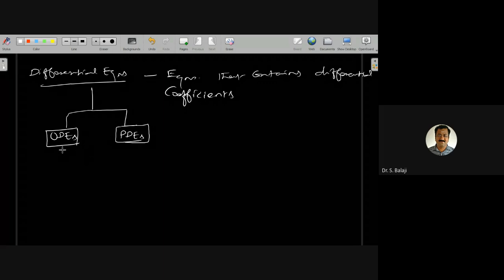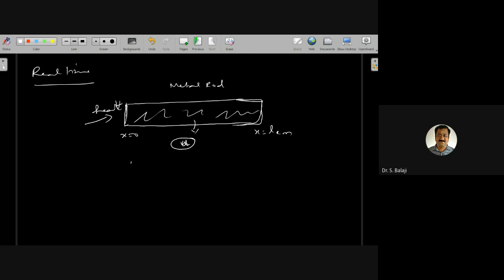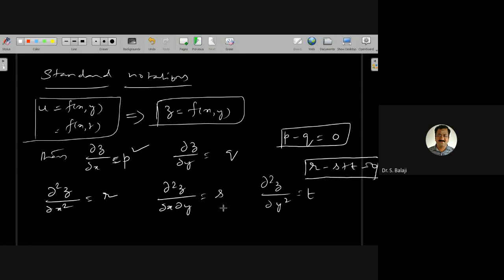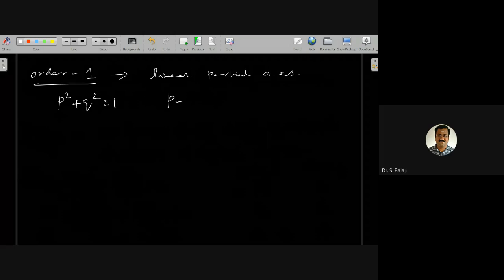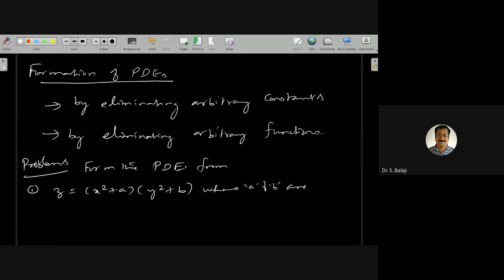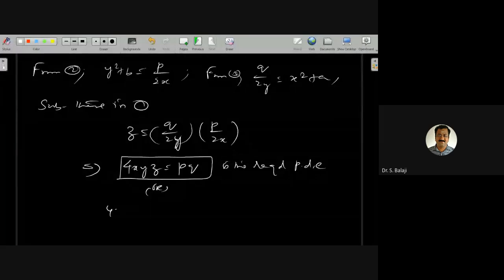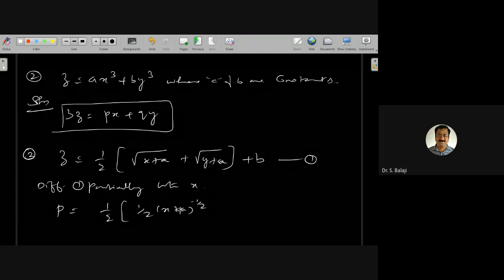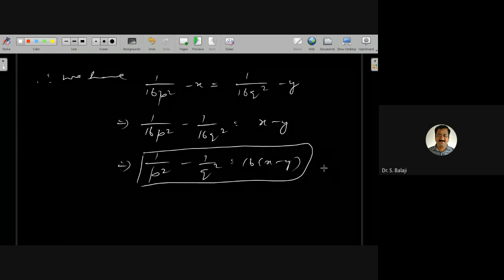Partial differential equations (PDEs) Introduction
Discusses some topics of Engineering Mathematics—IV.